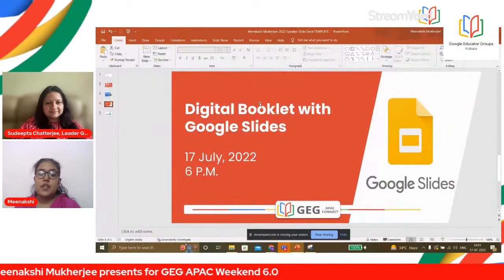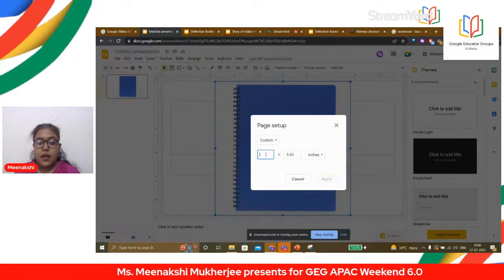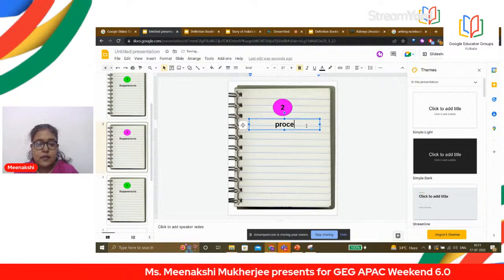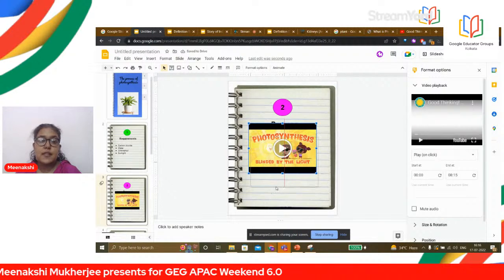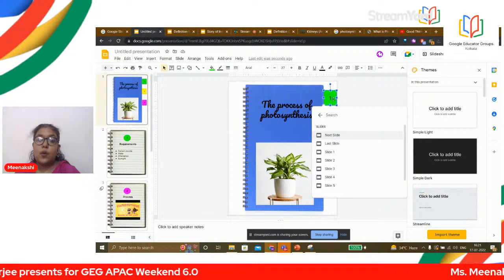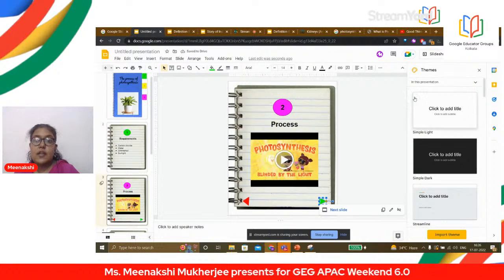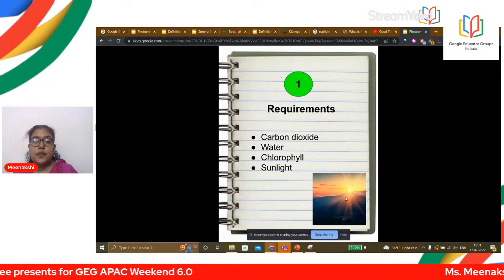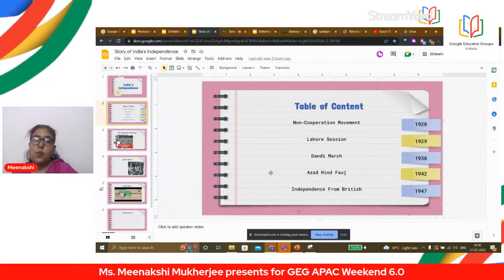GEG APAC Weekend 'Staying Connected' 6.0 Digital Definition Booklet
How to design a definition booklet that can be used by all students using Google Slides by Meenakshi Mukherjee.